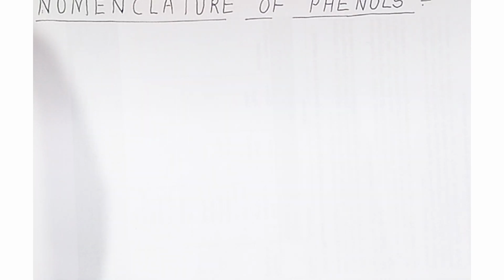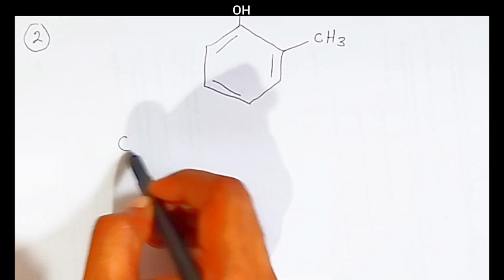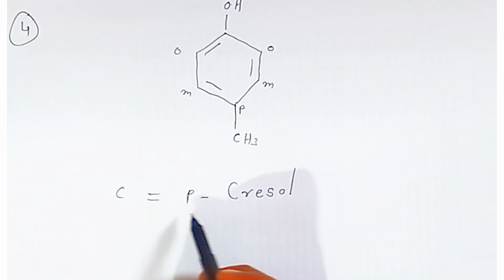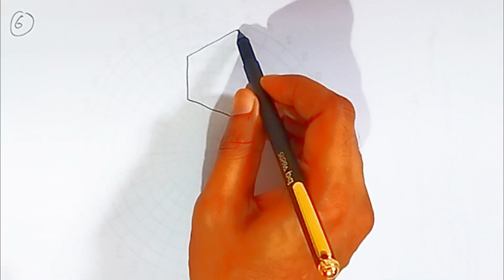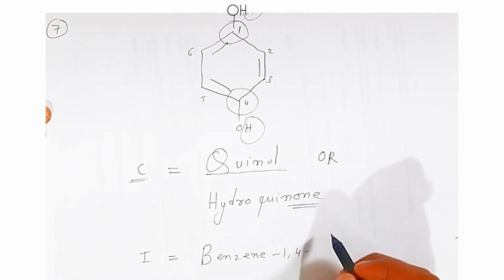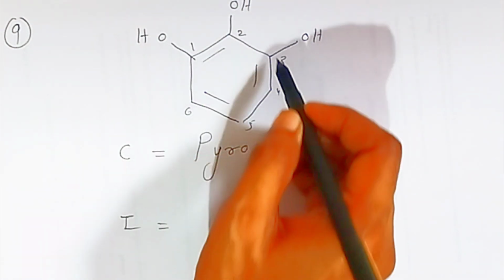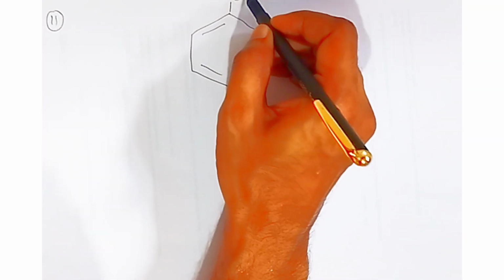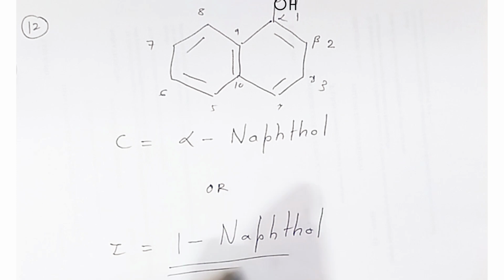NOMENCLATURE OF PHENOLS CLASS 12 CHEMISTRY | BHOLANATH ACADEMY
Nomenclature of Phenols class 12 chemistry

ALCOHOLS PHENOLS AND ETHERS CLASS 12

Phenol nomenclature worksheet
Phenol structure
Nomenclature of Phenols
Phenol prefix and suffix
Nomenclature of phenols class 12 pdf
Nomenclature of phenols PDF
Naming Phenols Worksheet With answers PDF
Iupac nomenclature of phenols class 12
Phenol IUPAC name and structure
nomenclature of alcohol, phenol and ether class 12
Alcohols, Phenols and Ethers Nomenclature Questions
Nomenclature of Phenols Class 12
Phenol nomenclature worksheet